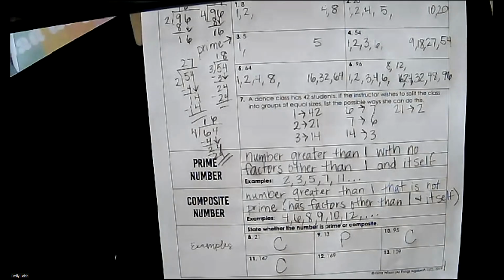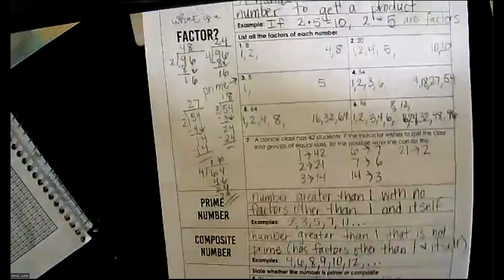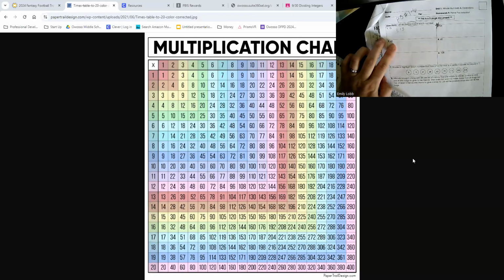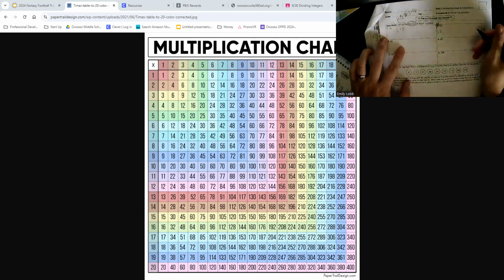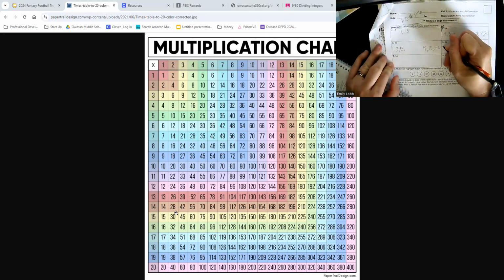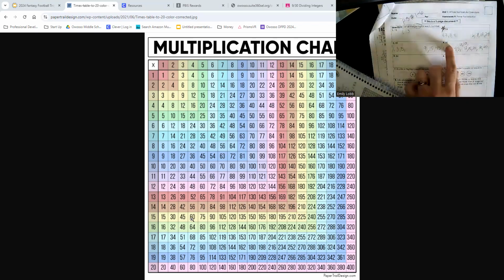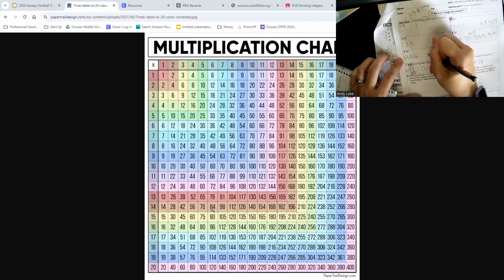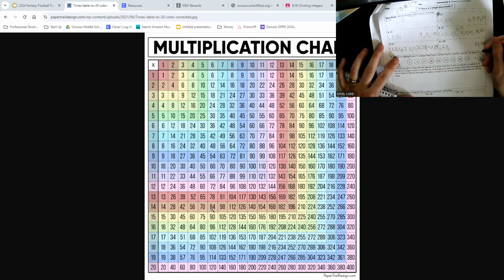Factors Day 1